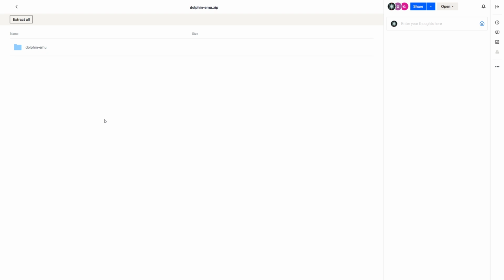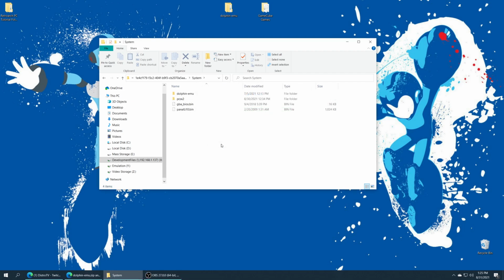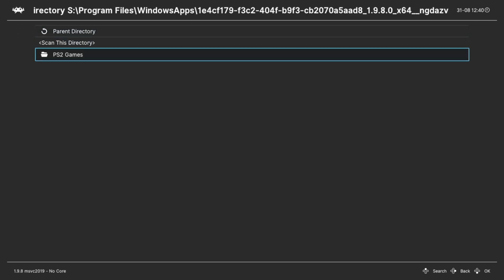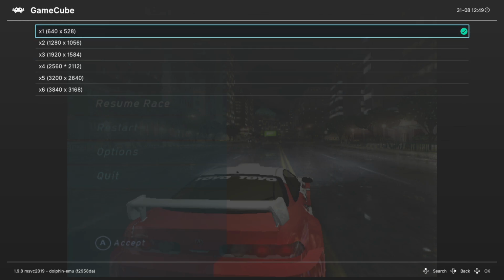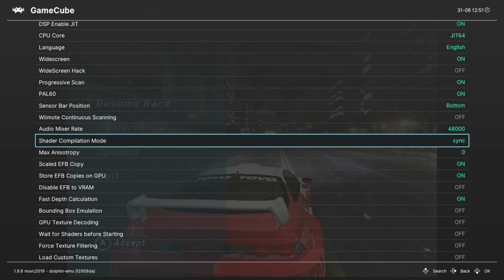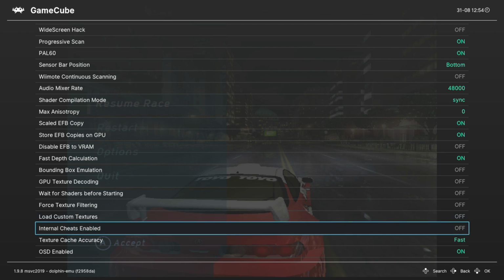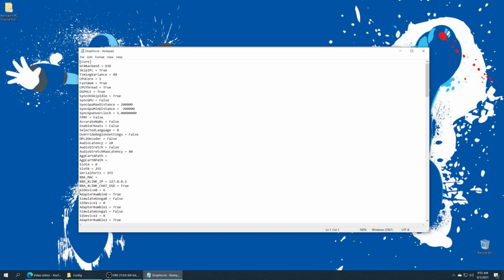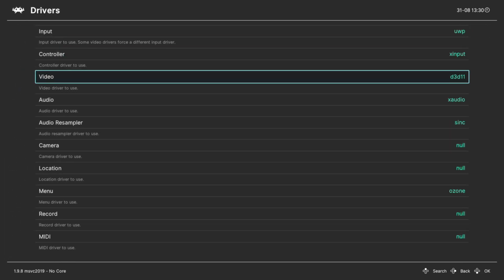WATCH THE NEW VERSION!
Retroarch version 1.9.9 reverted the Dolphin core back to one that is more suitable for general use so I have made some adjustments to the setup video to account for it.

0:00 - Purpose
0:10 - Intro
0:57 - Install Retroarch
1:25 - Download Dolphin-Emu Folder
1:40 - Prep Dolphin-Emu Folder
2:00 - Source GameCube Games
2:34 - Place Dolphin-Emu Folder In Retroarch System Folder
3:06 - Placing GameCube Games
3:37 - Boot Retroarch
3:45 - Load GameCube Games
4:19 - Making A GameCube Games Playlist
5:19 - Playing GameCube Games
6:03 - Core Options Explained
10:03 - Saving Game Overrides
10:14 - Fixing Dolphin Multiplayer
12:12 - Warning About PPSSPP Usage!!
12:46 - Outro/Support

RedMage08, LDSGamers, McClaz, Zerro0713, SMWiz, Joyst1ckjunk1e, Damon, Will, Russ Crandall, Bishes Khadka, DJ_Femur, Dayvv, Mister Lindon, William Hackworth, and HamsterGT!

GameCube XboxSeriesX Retroarch Tutorial